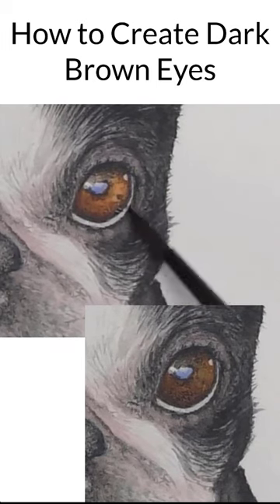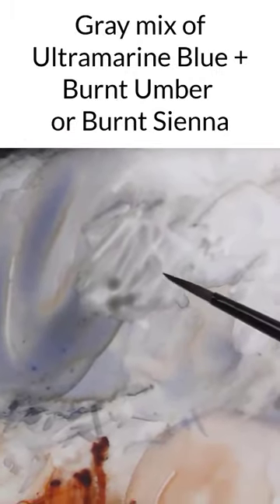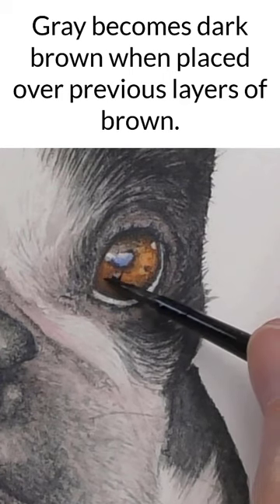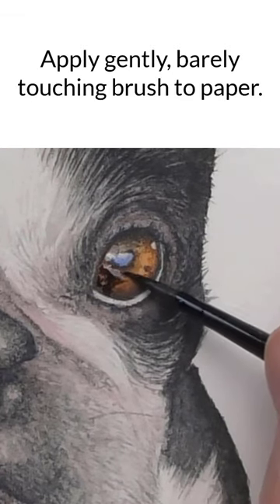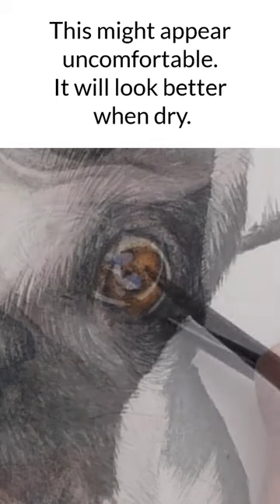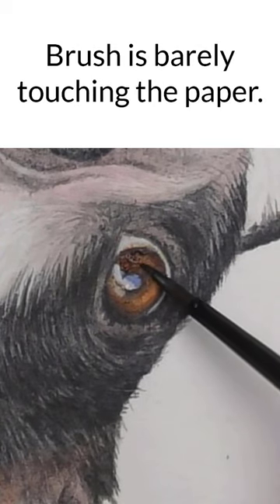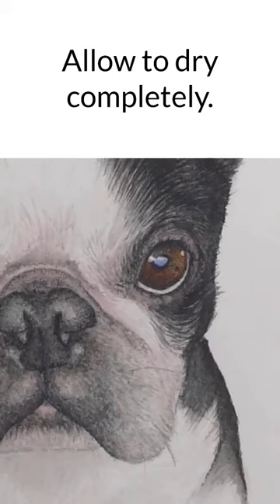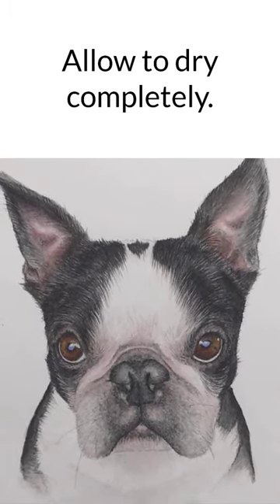🐕‍🦺Dark Brown Eye Watercolor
A layer of gray will become dark brown when placed over previous layers of brown! I used a gray mix of French Ultramarine Blue + Burnt Sienna. Burnt Umber works just as well.
🖌Brush: Michael Klein Pointed Round brush #2 Rosemary & Co.